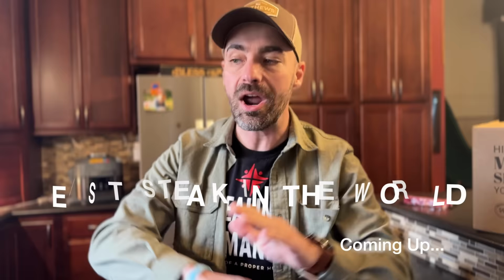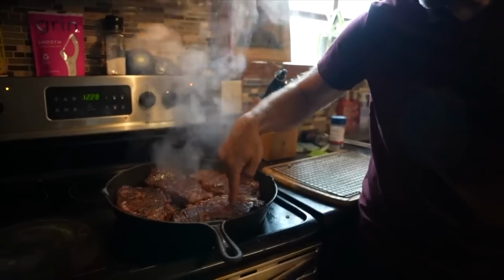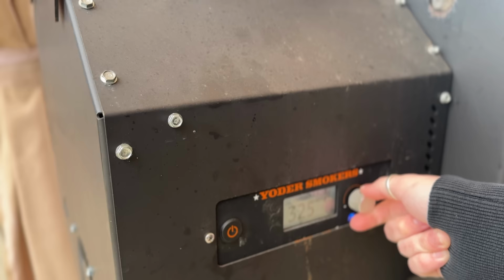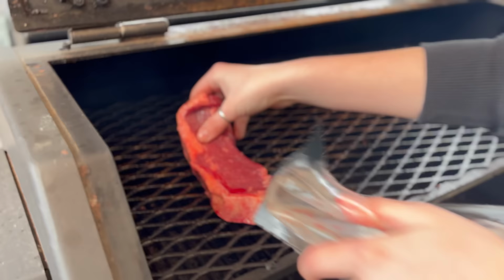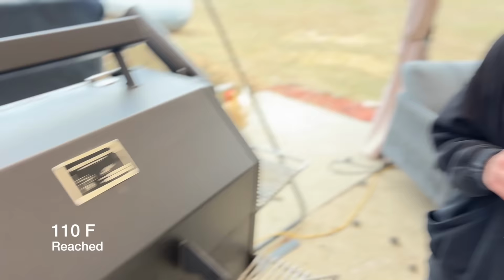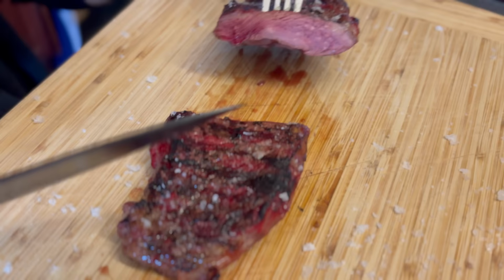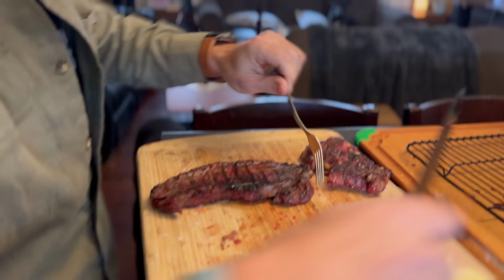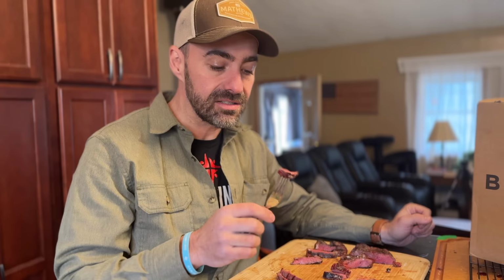How to Cook The BEST Carnivore Steak in the World (Teaching Emma!)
I have eaten nothing but meat for 365 days and I’ve had a steak nearly every single day and I believe I have perfected cooking the perfect steak!  I’m gonna teach my daughter 🌹Emma how to do just that as well as you guys. I have tried every combination and permutation of cooking methods, and I believe this is the absolute best…

This is the beef tallow that I have used my entire Carnivore journey

This is my favorite salt in the world and I swear it makes a steak taste 1000 times better

Redmonds Real salt:

This is my little outdoor charcoal egg grill that gets super hot

This is ￼ my ninja air fryer that I love because it has a top heating element and it gets a nice bark on the steak or you can cook it super low and slow:

Welcome to HomesteadHow/ Healing Humanity!

Here, I share my life on my homestead AND my journey exploring a proper human diet. From deep dives to everyday experiences, join me as we uncover the impact of this lifestyle.